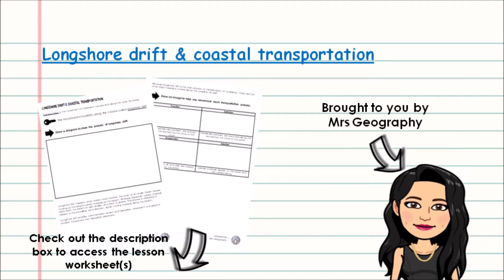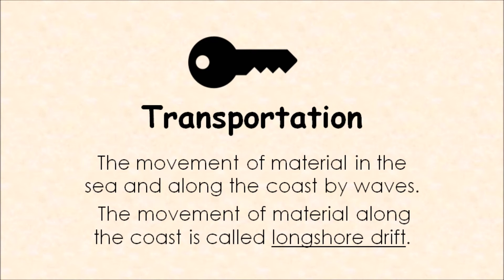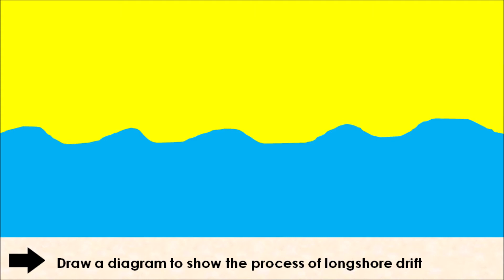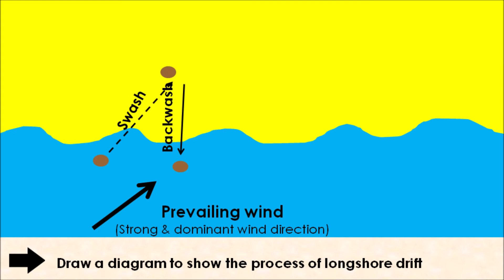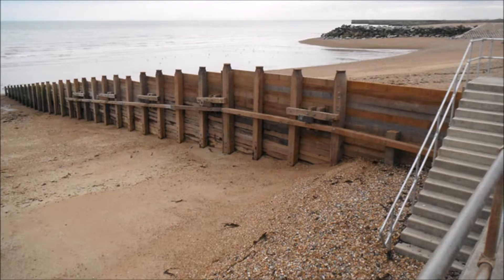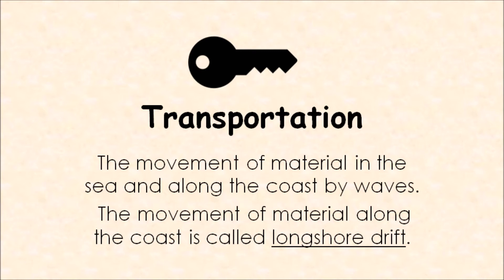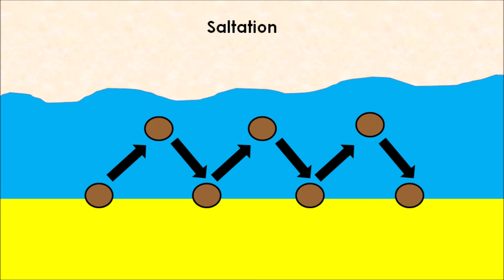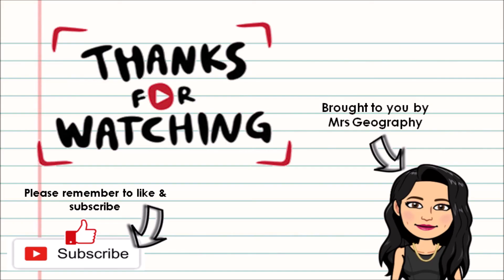Longshore drift and coastal transportation